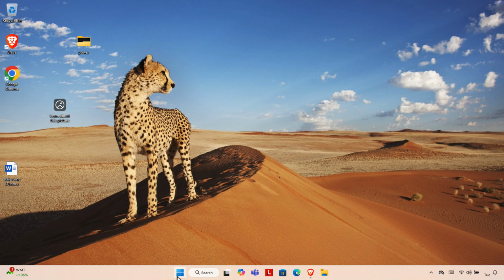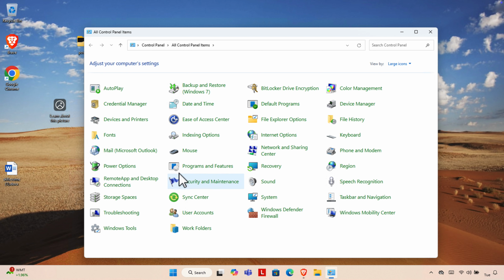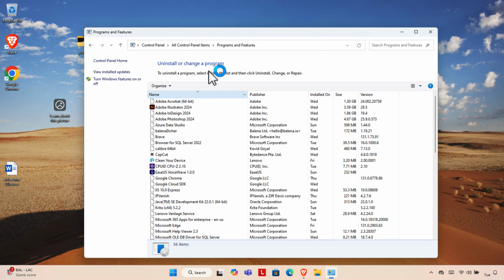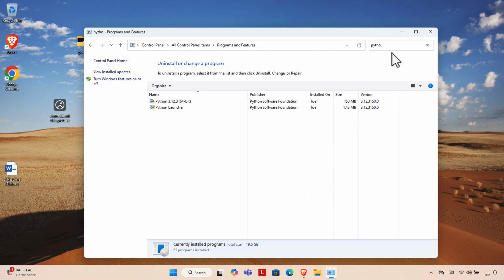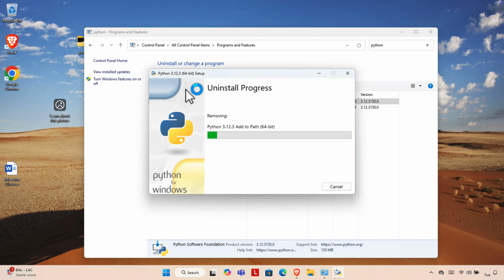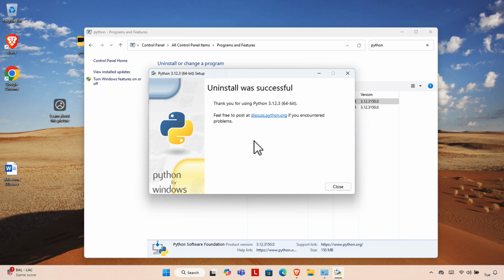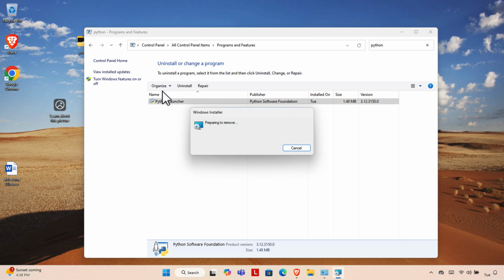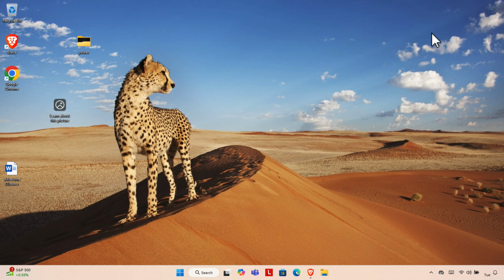How to Screen Record on Windows 11/10 | 2025 Easy Tutorial (No Extra Software!)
Need to screen record on Windows 11/10 without downloading anything? 🎥 Learn how to capture your screen quickly and for free using built-in tools!